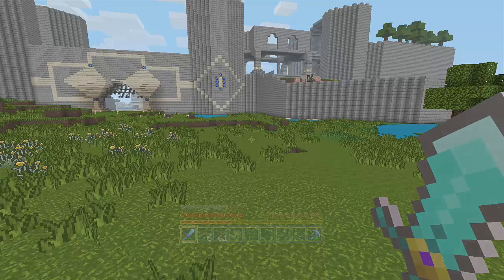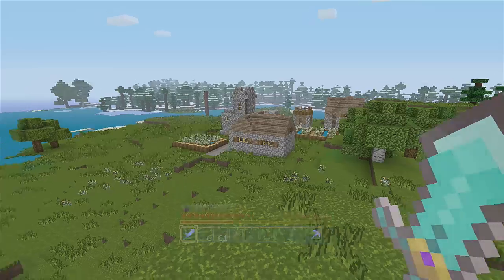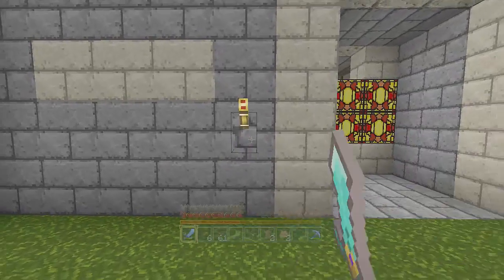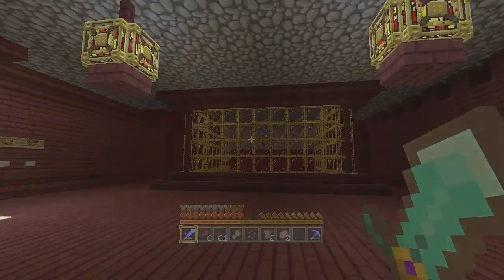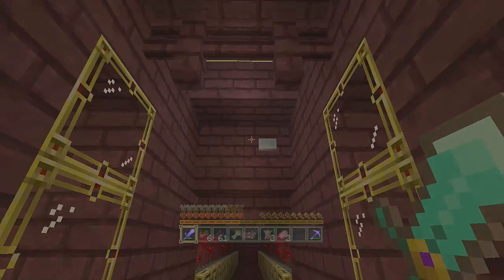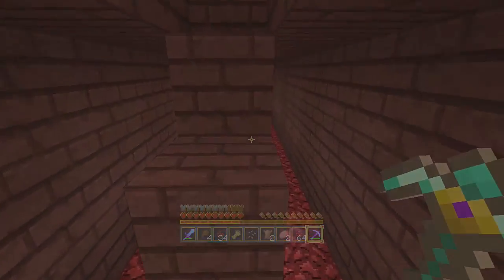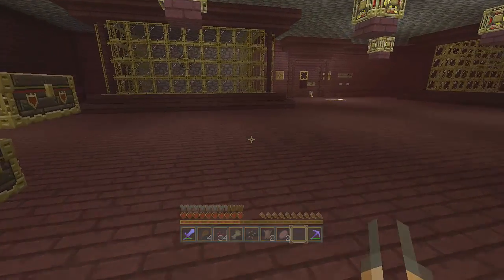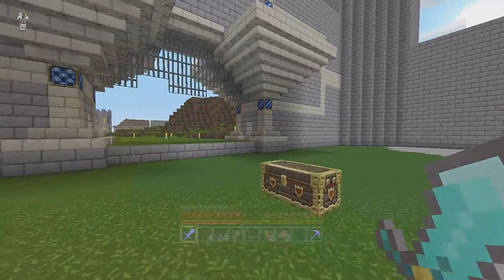Nightmare Begins Eps13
Hello everyone, had a few problems with the feeds so I had to redo my eps 13 hope you all enjoy
peace and take care :)

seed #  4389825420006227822